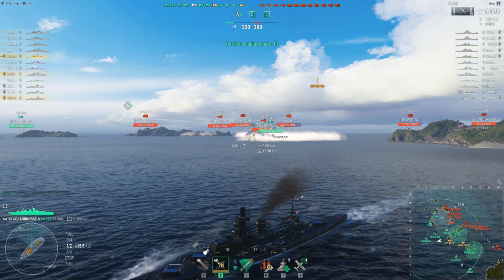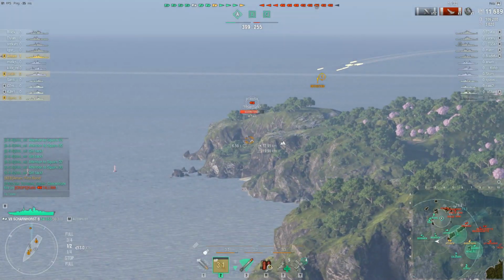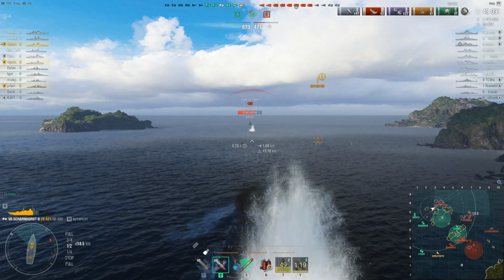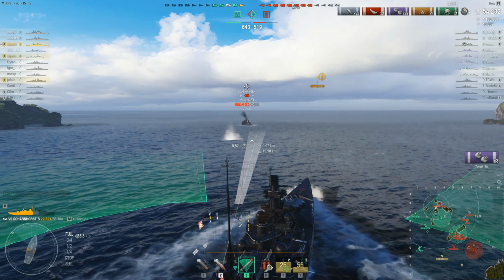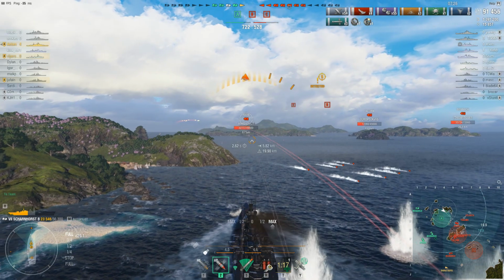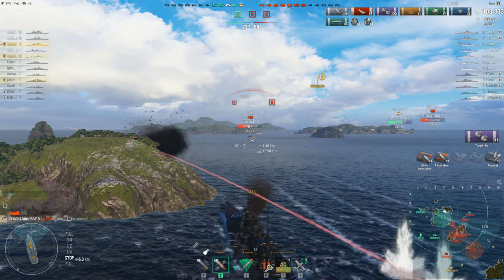World of Warships: Scharnhorst In Okinawa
A random battle I played in the Scharnhorst.